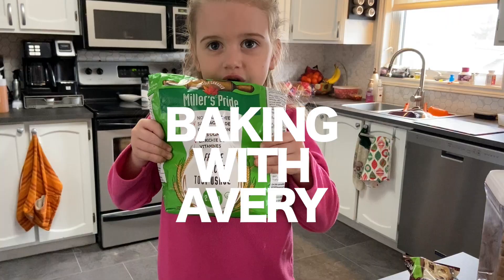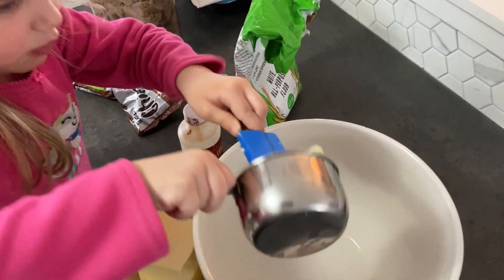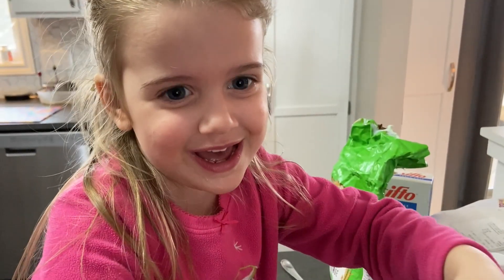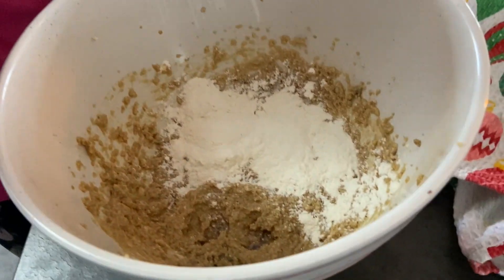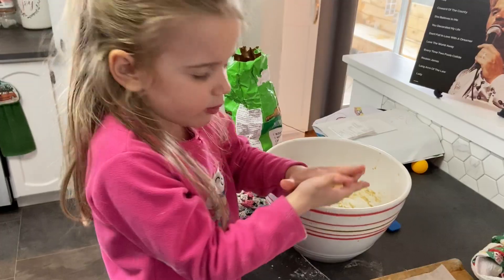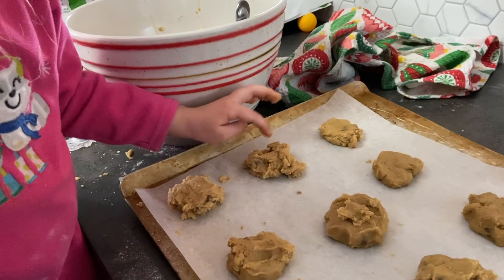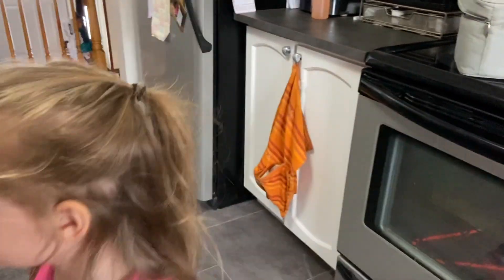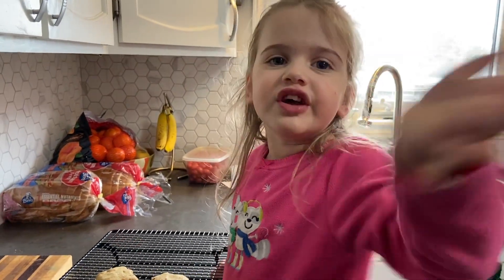Kids Baking - Avery Bakes Chocolate Chip Cookies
Bake some chocolate chip cookies along with Avery!